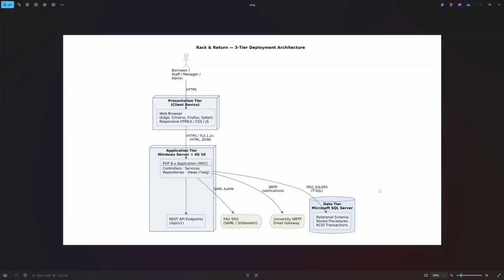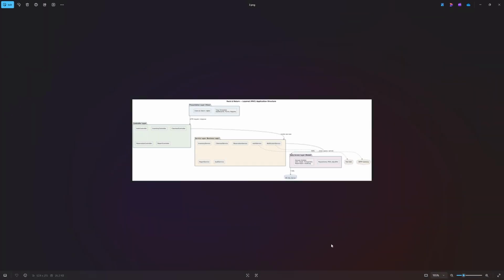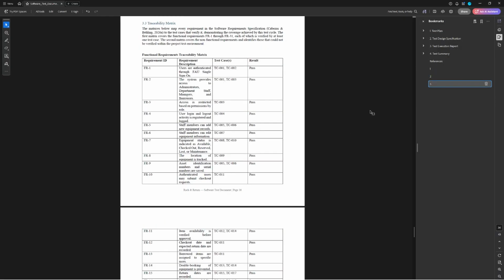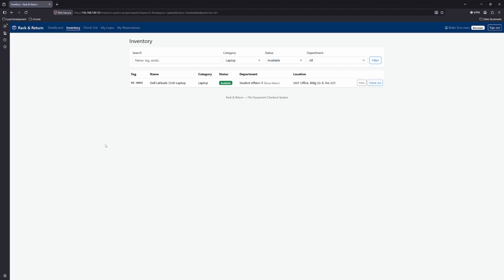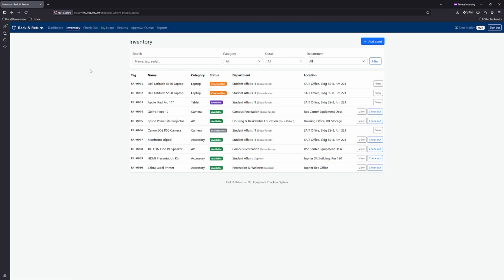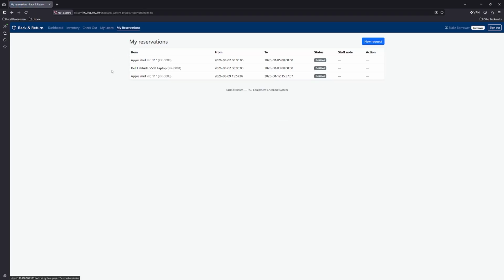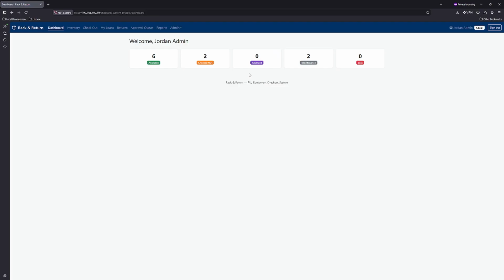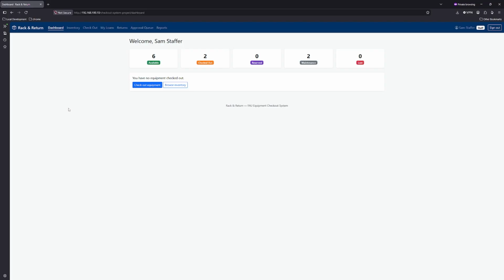Rack & Return — Equipment Checkout System | FAU CEN5035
Course project for CEN5035 Software Engineering, Florida Atlantic University.
Victor Cabezas · Lynes Behling

A web-based equipment lending and inventory system for FAU departments across
the Boca Raton and Jupiter campuses. Built to an IEEE 830 requirements
specification and an IEEE 1016 design description, verified against an IEEE 829
test document.

PHP 8.4 on IIS · Microsoft SQL Server · three-tier architecture with layered MVC